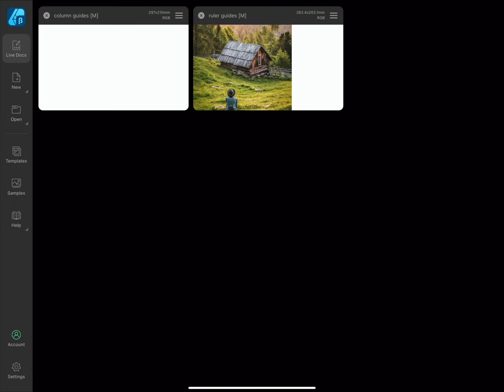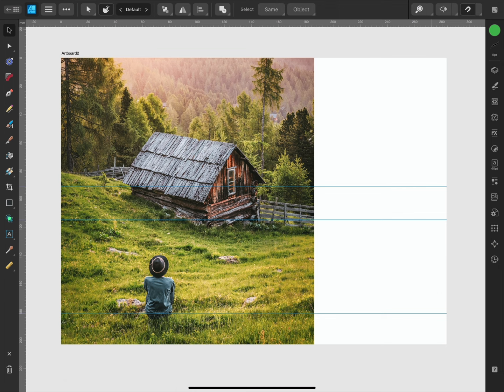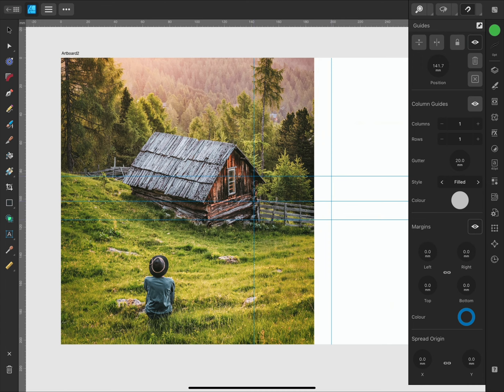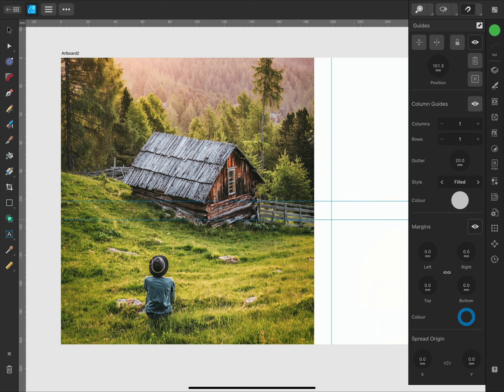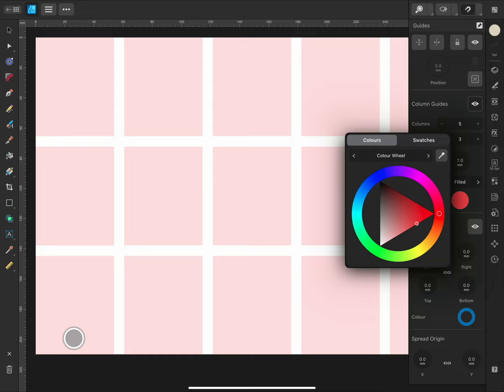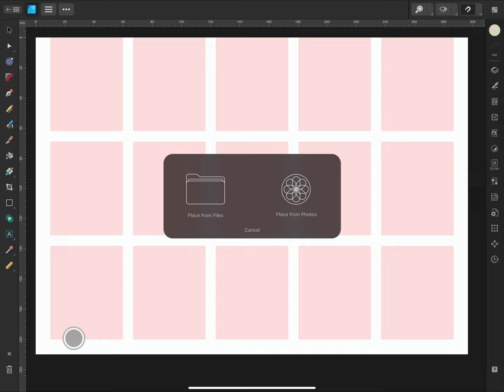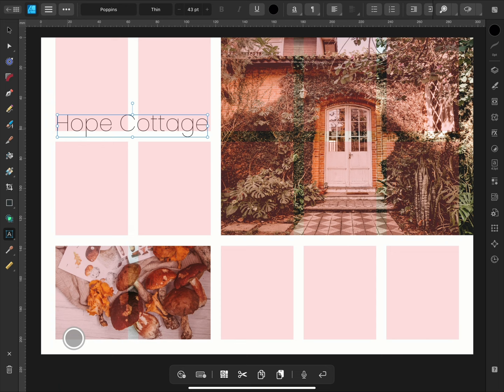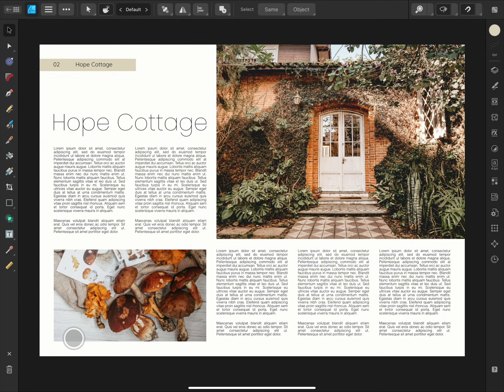Rulers and Column Guides (Affinity Designer iPad)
Discover how to set up rulers and column guides on the iPad version of Affinity Designer.